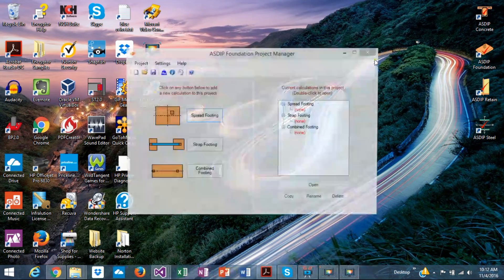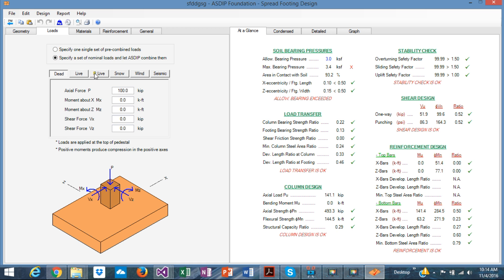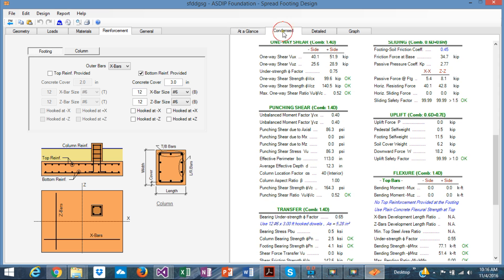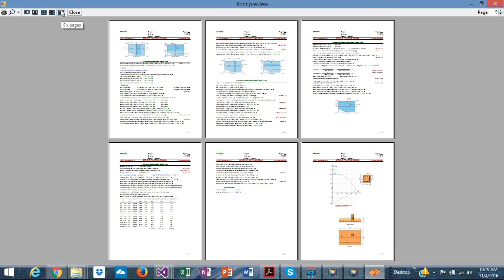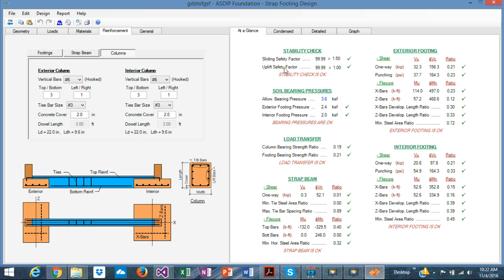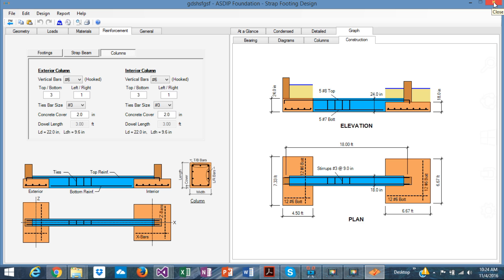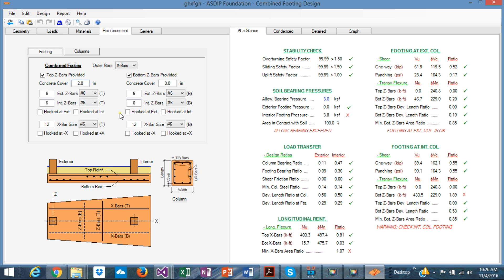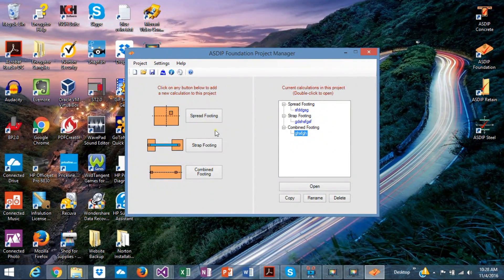ASDIP Foundation Overview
Overview of ASDIP Foundation, which includes the design of spread footings, strap footings, and combined footings.